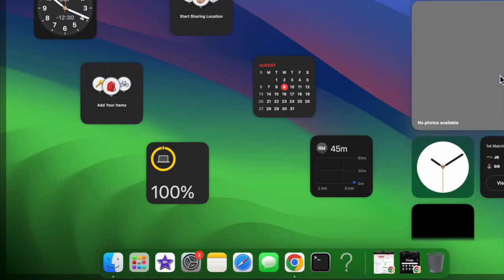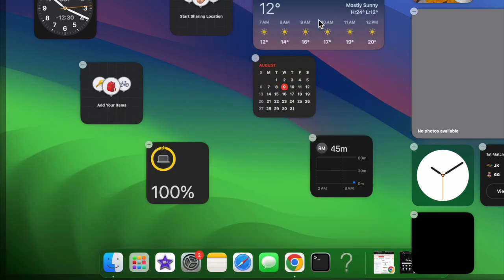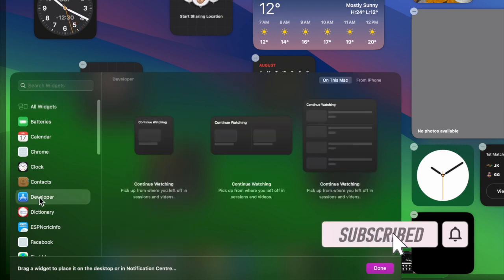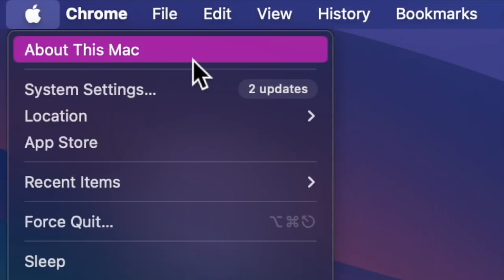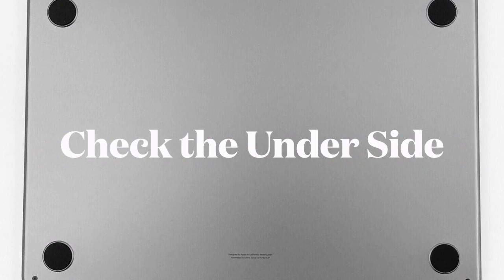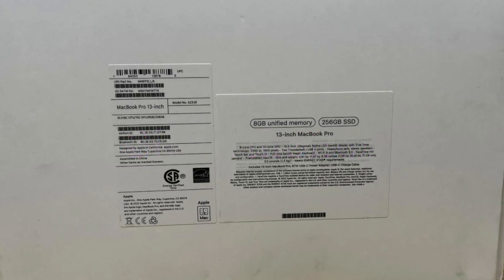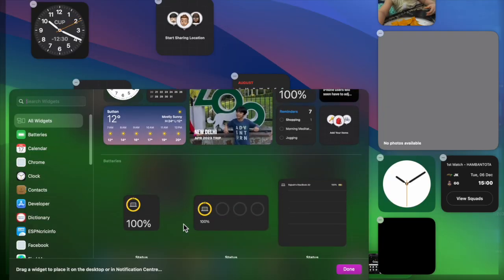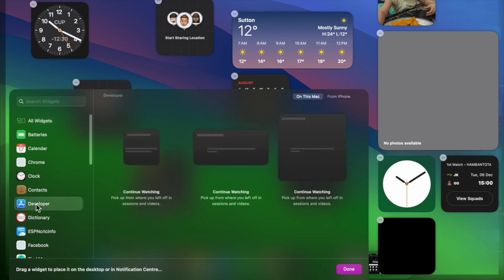3 Ways to Identify Your MacBook Pro/Air's Model Number (2023)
Wondering how to check the model number of your MacBook Pro or MacBook Air? Here is how you can easily identify your MacBook's model number.